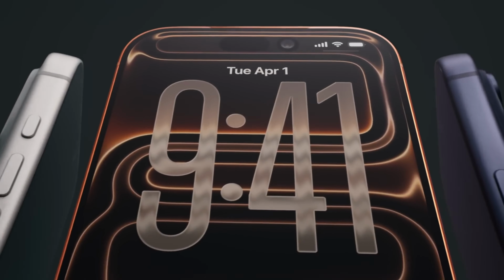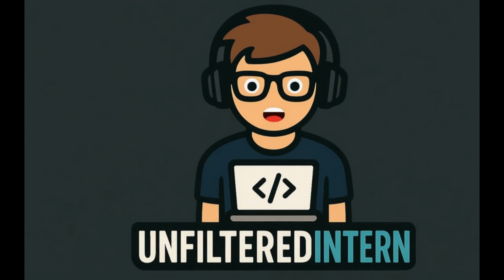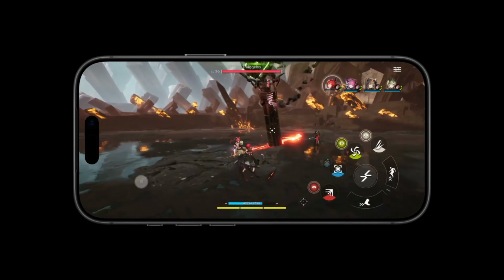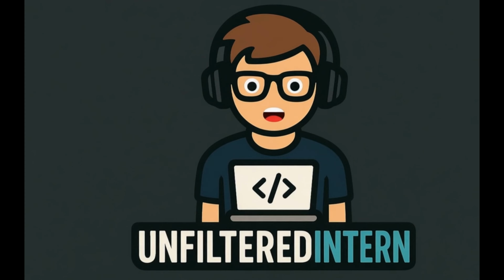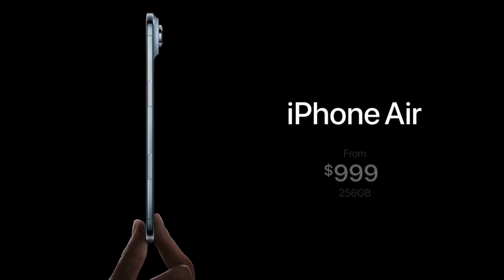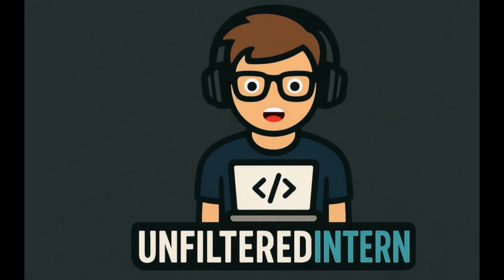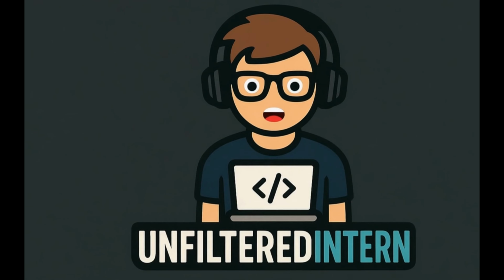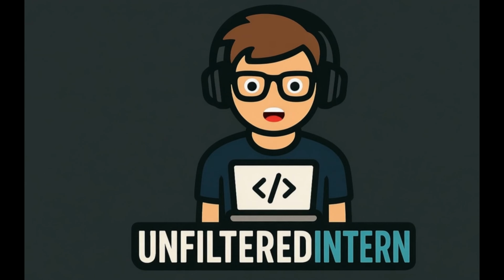iPhone 17 series – Overhyped or Worth It? Honest Review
Thinking of buying the new iPhone 17? Wait before you swipe your card!

In this video, we dive deep into the iPhone 17 review – breaking down Apple’s latest flagship with honesty, humor, and facts. From flashy marketing tricks to real-life complaints users are already reporting, we’ll uncover whether the iPhone 17 is really worth your hard-earned money.

We’ll cover:
✅ The big upgrades (camera, performance, display)
❌ The disappointing truths (battery life, charging speed, “copy-paste” design)
📊 Comparisons with iPhone 16 and Android rivals
💡 Final verdict: Is the iPhone 17 a smart buy… or just another overhyped Apple launch?

If you’re considering the iPhone 17 Pro, Pro Max, or the regular iPhone 17, this unbiased review is a must-watch before making a decision.

iPhone 17 review, iPhone 17 problems, iPhone 17 complaints, iPhone 17 vs iPhone 16, iPhone 17 Pro Max review, should you buy iPhone 17, iPhone 17 worth it, iPhone 17 battery life, iPhone 17 issues, iPhone 17 honest review.